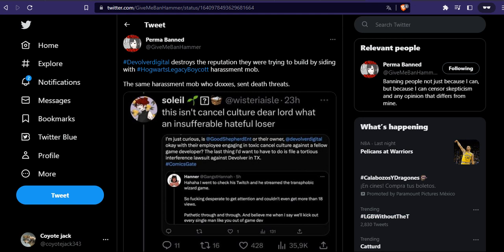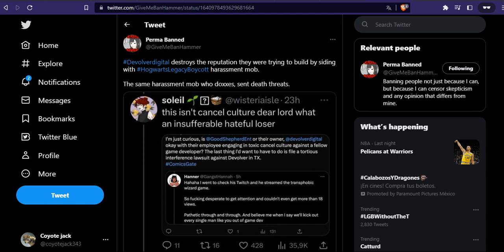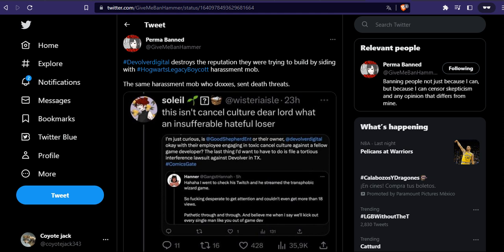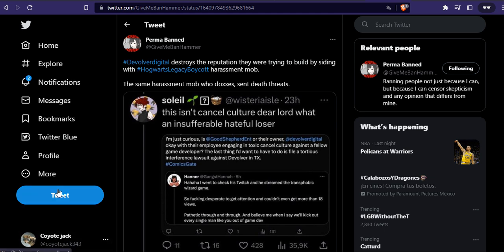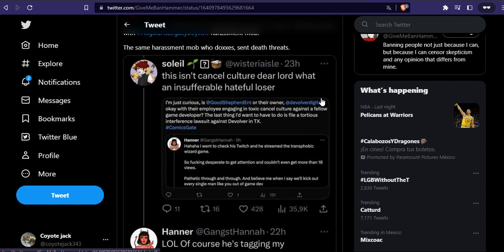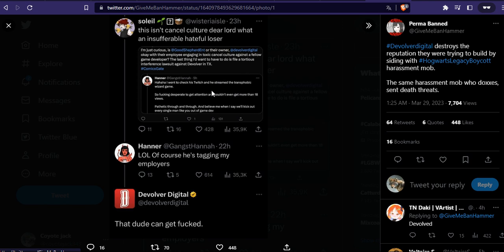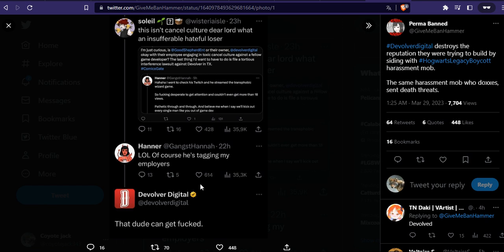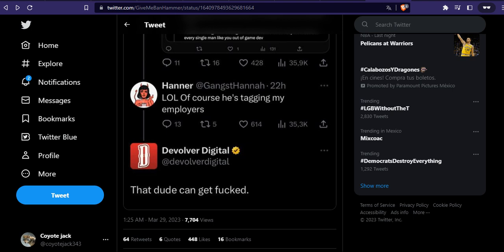Devolved Digital Games proving why you should never buy their stuff again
Videogame industry becoming mainstream is showing their consequences